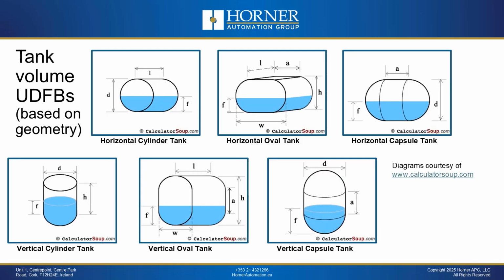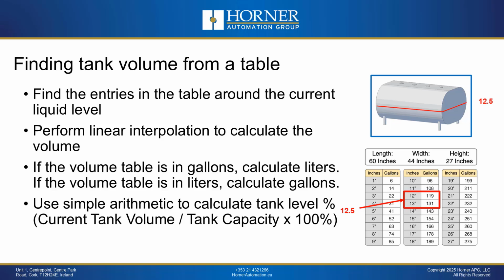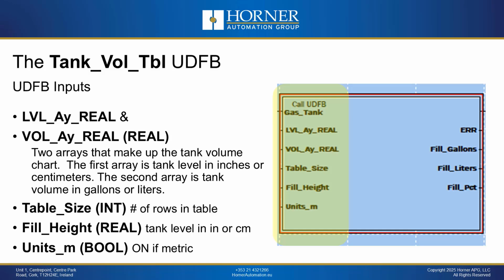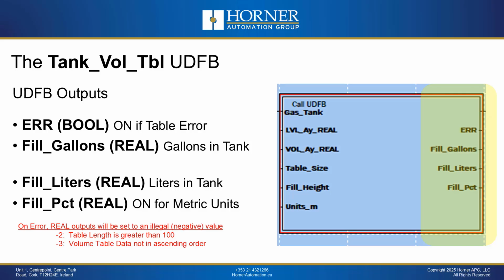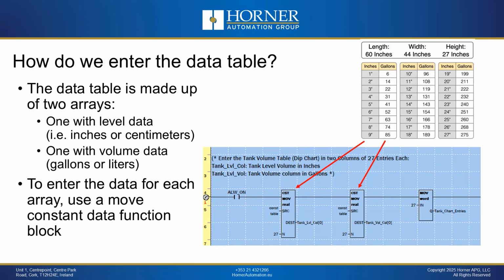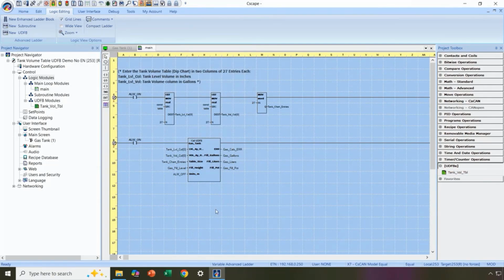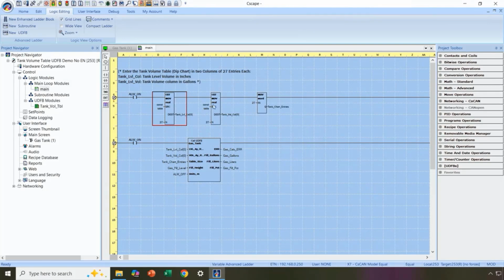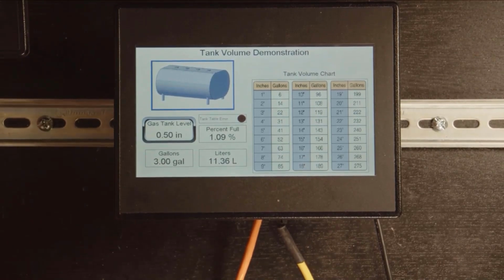Tank Volume UDFB from a Data Table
Calculating Liquid Tank Volume (in gallons or liters) is a common automation task.  In a previous webinar, we introduced a variety of User-Defined Function Blocks (UDFBs) that perform this calculation based on common tank geometries.  But what if a tank is not a common geometry - but requires that volume be deduced from a manufacturer provided Level vs Volume Table (Dip Chart)?  In today's session we'll review a new UDFB that takes care of this (also common) use case.